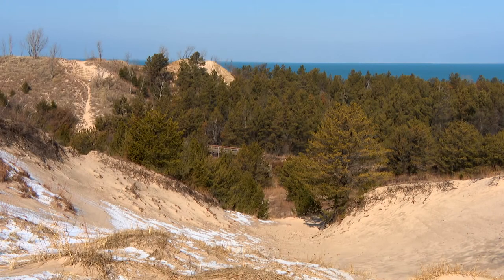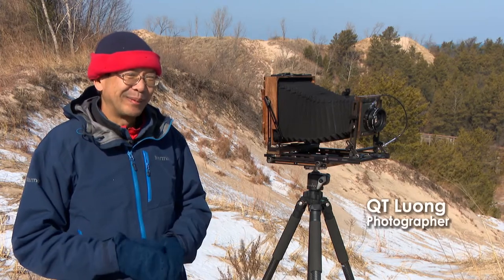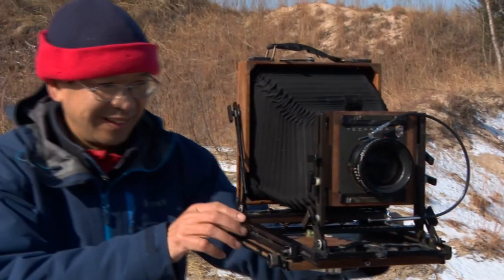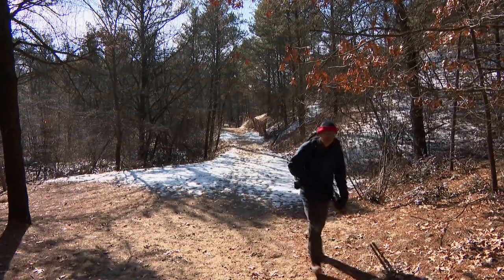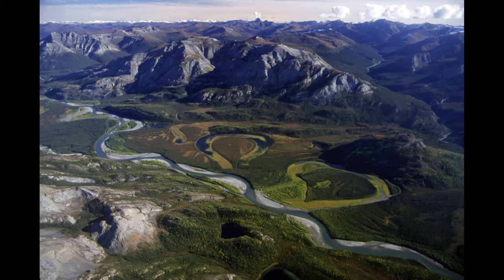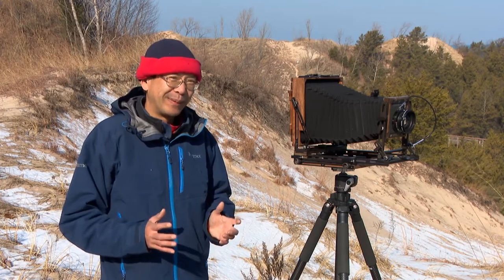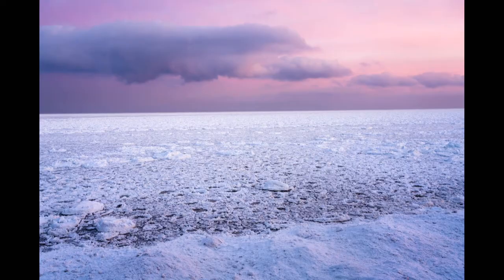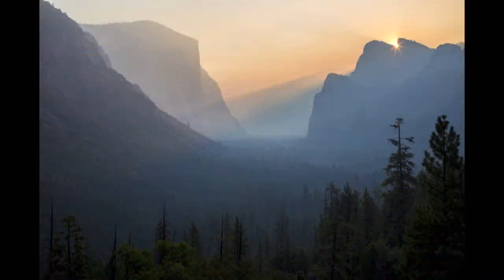Top National Park Photographer Focuses on the Indiana Dunes — Jay's Chicago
When the Indiana Dunes became our 61st national park, photographer QT Luong had to act fast. That’s because a new edition of his book, “Treasured Lands: A Photographic Odyssey through America’s National Parks,” was about to be printed. And the Dunes had earned the right to be included. Luong has shot them all with a large-format camera – the type used by legendary photographer Ansel Adams.